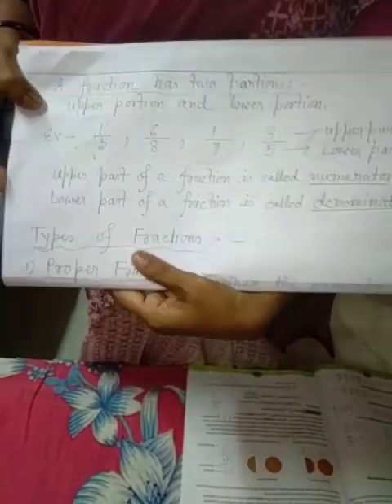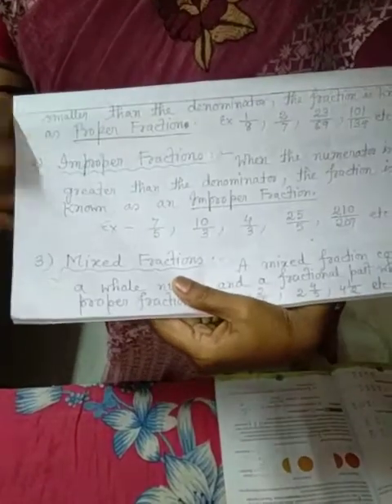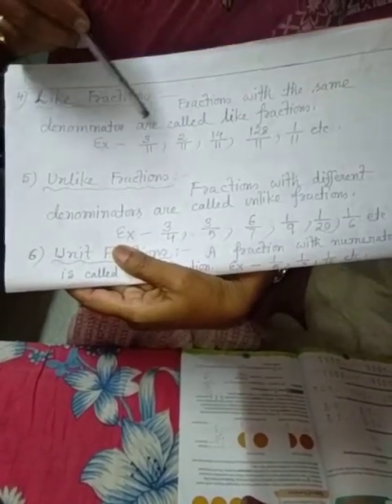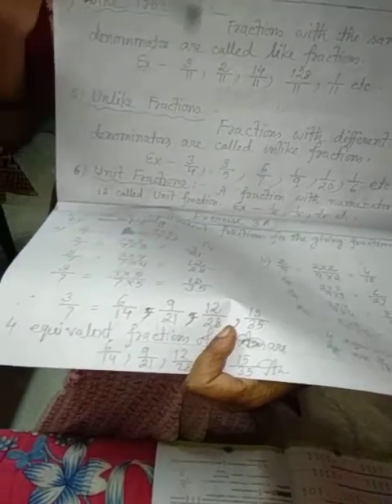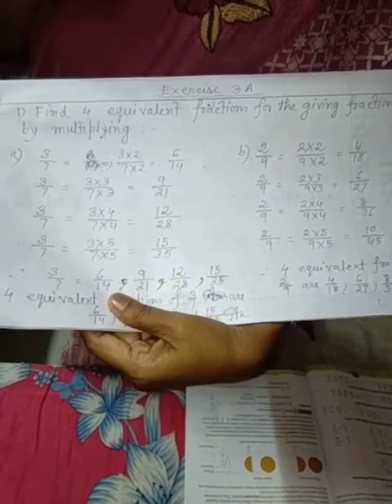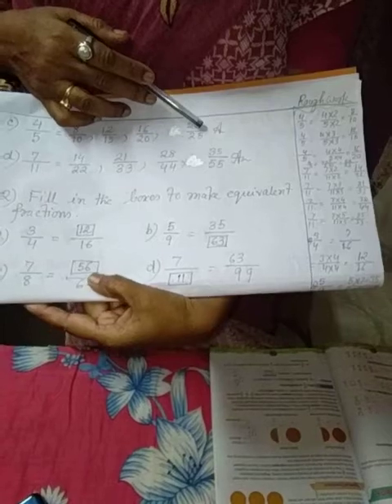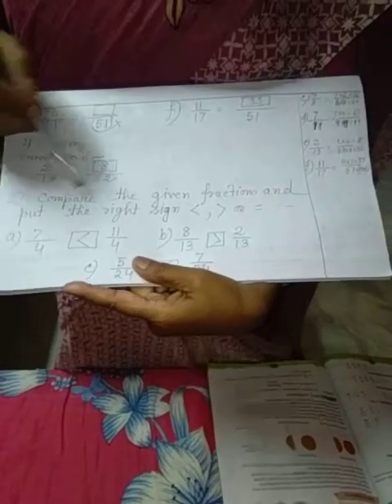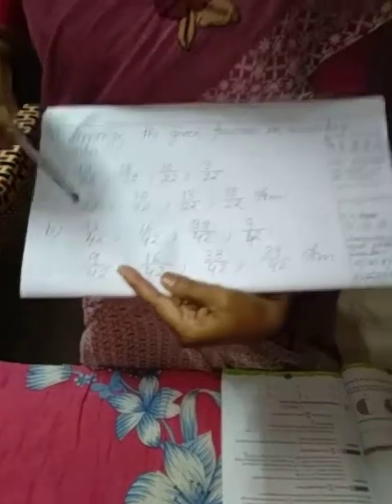July 1, 2020